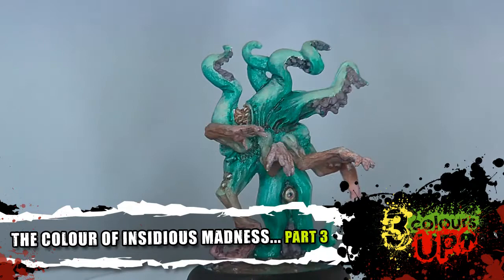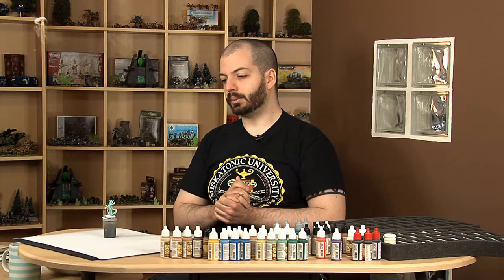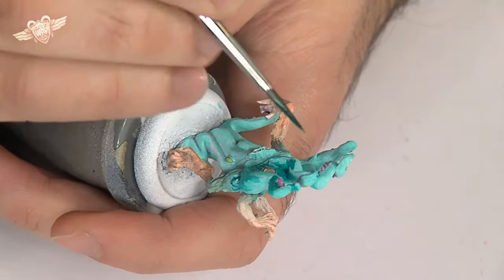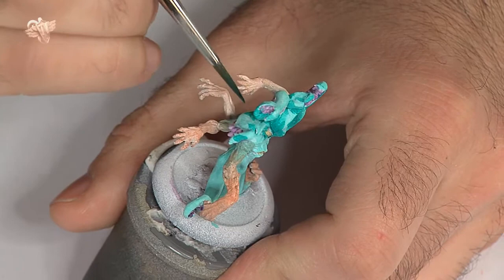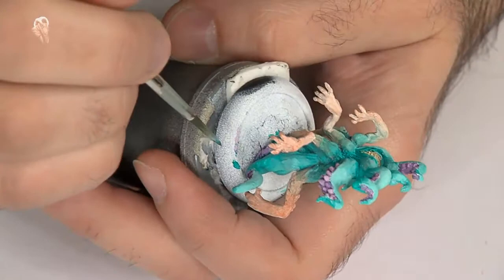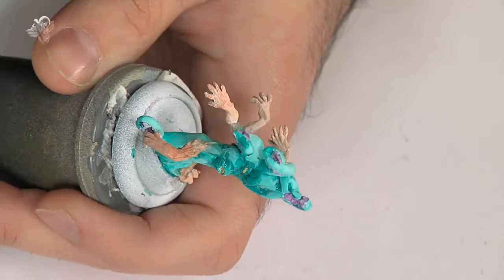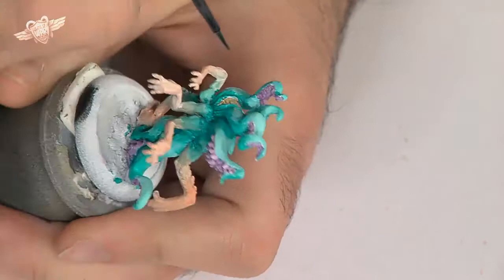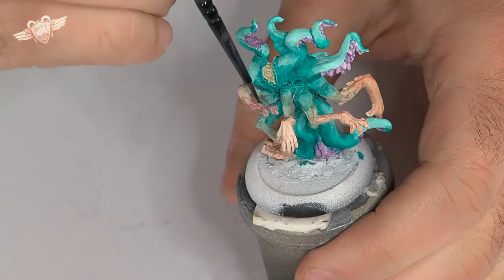The Colour of Insidious Madness... part 3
The painting continues with more... well... insidious madness!